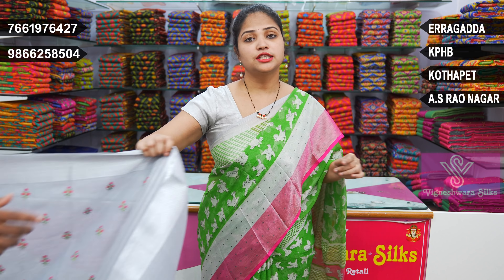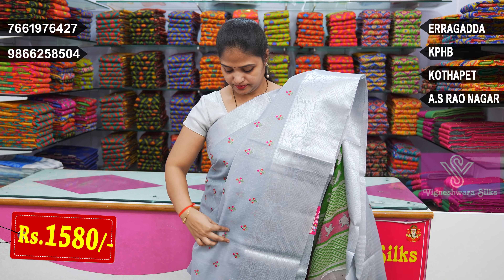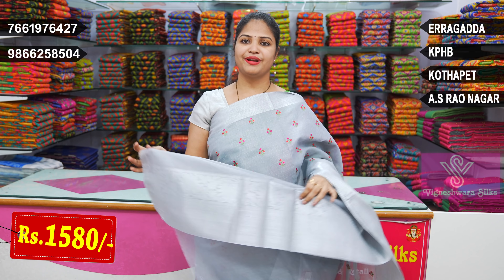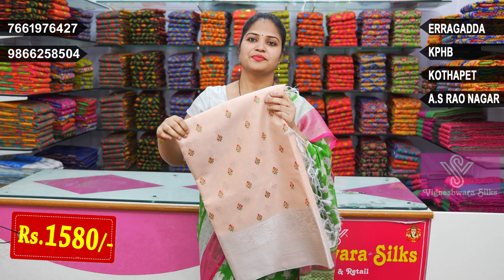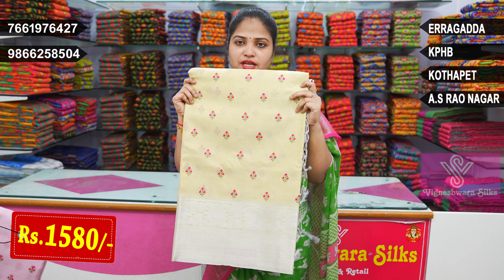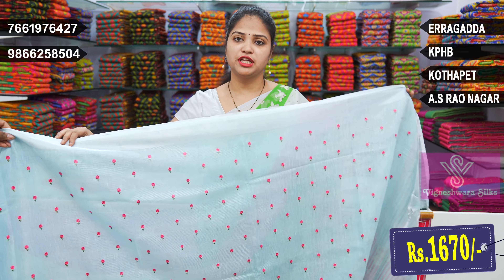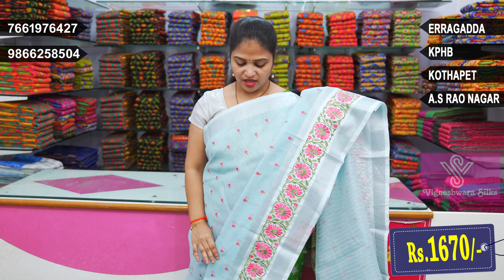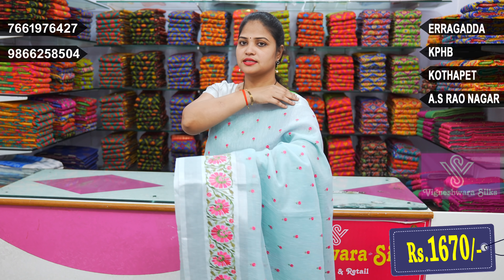linen tissue sarees || Vigneshwara Silks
linen tissue sarees  || Episode-4027  || Vigneshwara Silks ||
High Quality Sarees
low cost BUDGET
ఈతరం మహిళ మెచ్చే సొగసైన చీరలు లభించే ఏకైక షోరూం...విఘ్నేశ్వర సిల్క్స్.

Available   Erragadda , Kukatpally , Kothapet, A.S.Rao Nagar

High Quality Sarees
low cost BUDGET

OUR BRANCHS
ERRAGADDA Main Road  Model Colony,  Hyderabad |🚗
17°26'56.5"N 78°26'17.5"E

Vigneshwara Silks || Kukatpally || BRANCH🚗
MIG-5, NH65, Dharma Reddy Colony Phase I, Kukatpally, Hyderabad, Telangana 500085
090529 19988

Vigneshwara Silks || AS.RAO NAGAR BRANCH ||🚗
Radhika theatre, opp lane, Srinivasa Nagar Colony, Gandhi Nagar, Kapra, Secunderabad, Telangana 500062